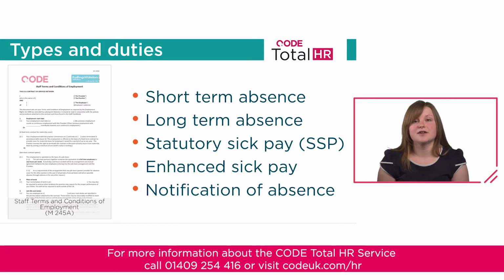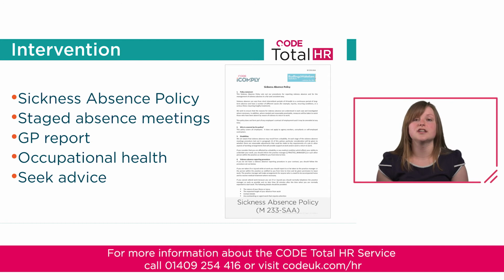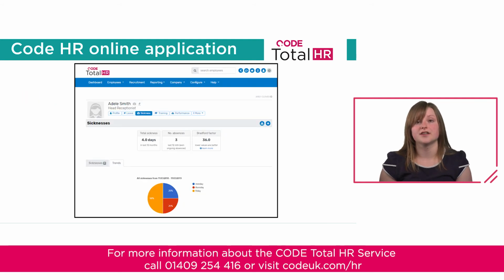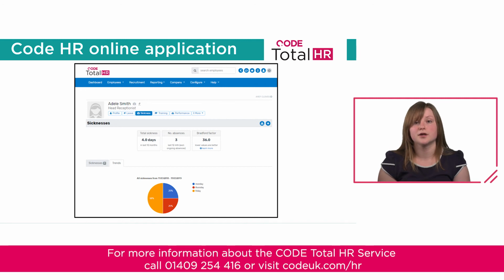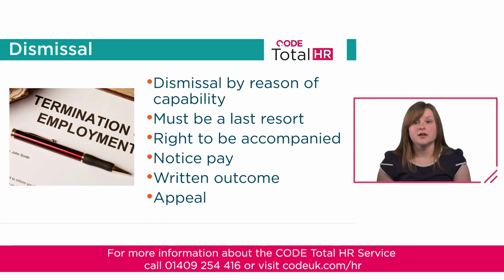How to Manage Sickness and Absence - CODE HR Webinar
If you'd like to find out more about the CODE Total HR and Employment Law Service please call the team on 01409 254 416

In this webinar Hannah will guide you through the law relating to sickness absence and provide you with useful tools to help you reduce the risk of a claim.

Key topics covered include:

Current legal obligations
Completing effective return to work interviews
Initiatives to help tackle absence issues
Managing team members who go ‘AWOL’
A fair dismissal process relating to ill health
Minimising the risk of discrimination claims

In this free webinar we will explore the law relating to sickness absence and equip you with the knowledge to help reduce the risk of a tribunal claim and manage absence effectively. When it comes to HR issues, mistakes can be costly, with CODE Total HR, you can manage your team with total confidence that you’re doing the right thing by your staff and in the eyes of the law.